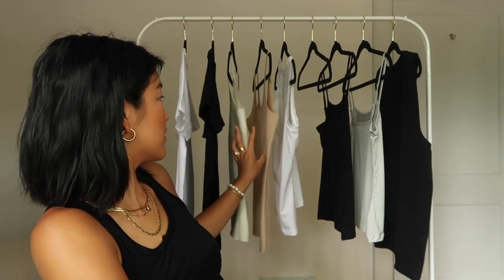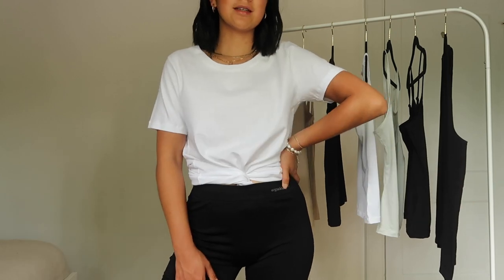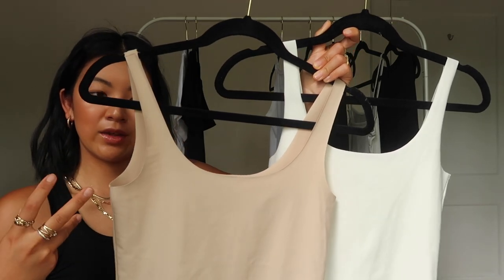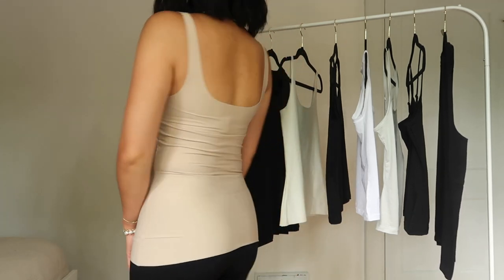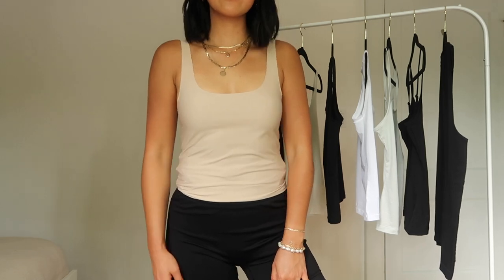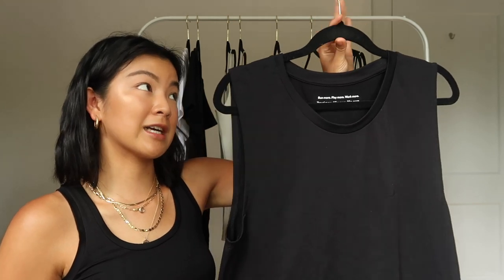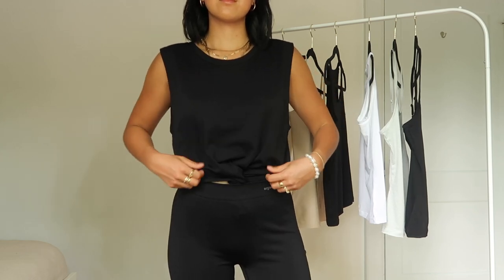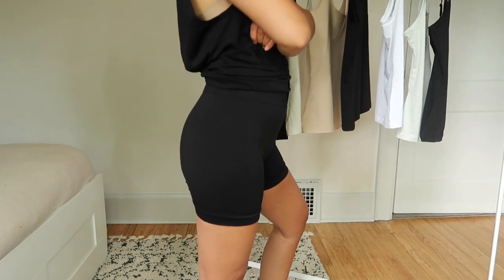SUMMER WARDROBE ESSENTIALS HAUL | SUSTAINABLY MADE | ORGANIC BASICS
Hi cuties,

I get so many questions from you about where to get the best wardrobe essentials. I’ve been testing out, and reviewing brands for years!  I am super excited to share with you this haul because Organic Basics not only makes amazing quality basics, but they make them with sustainable + ethical practices!

Hope you like the haul!

Xx

Jess

SHOP ITEMS:

Size L

Size XS

Size XS

Size XS

Size M/L

Size S/M

Picks + opinions are my own. Also if you see ads before, during, after the video, I get paid some commission through AdSense! Thank you so much for your constant support and time :)!